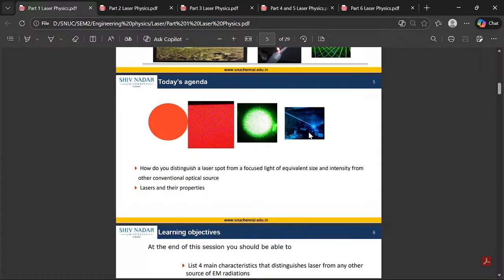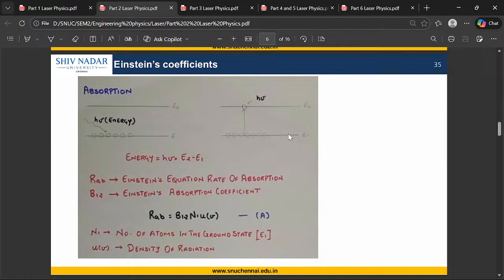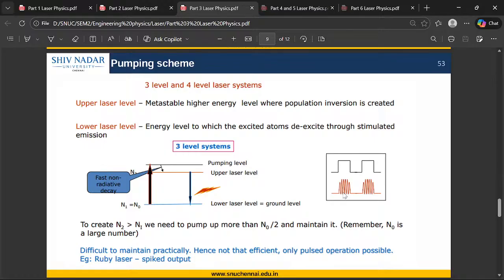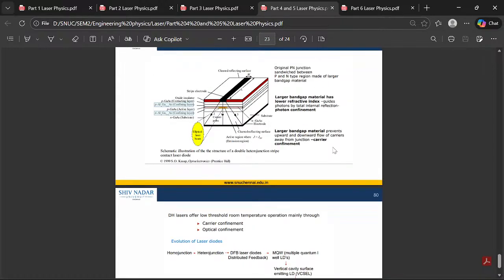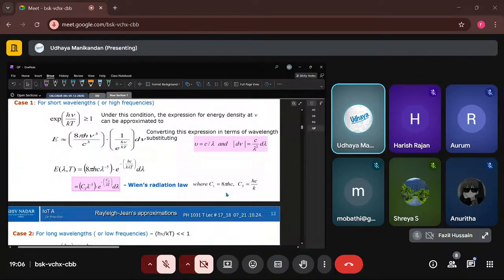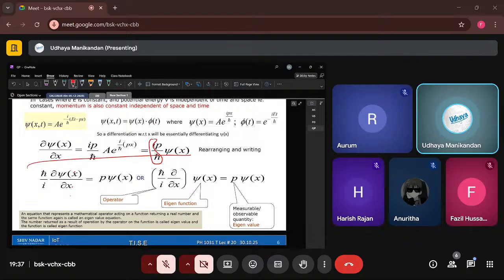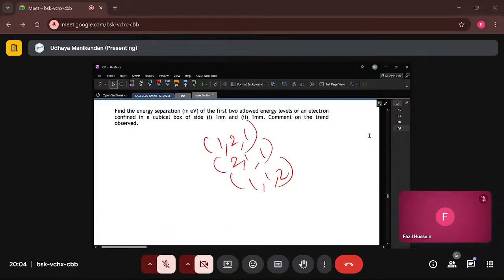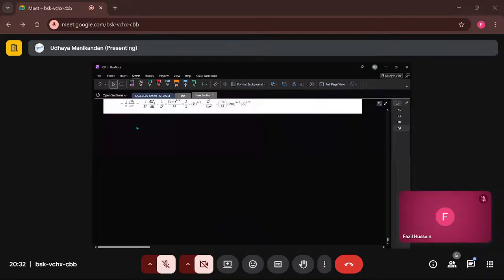Engineering Physics Lecture | Boiling point